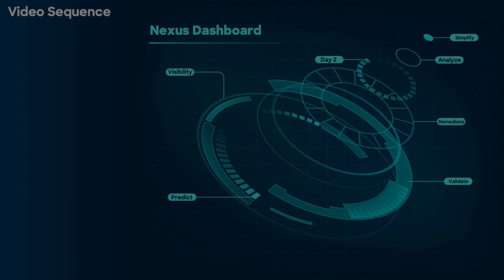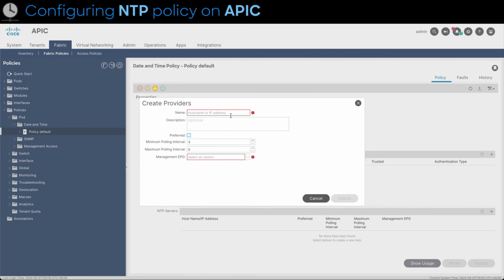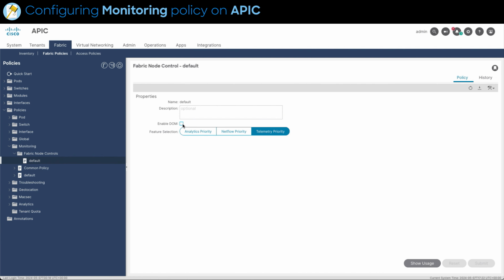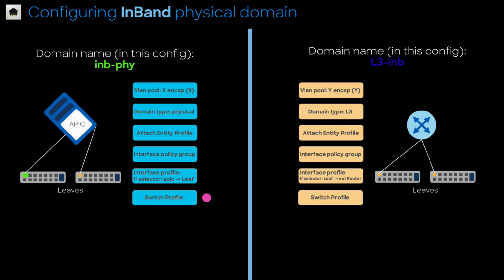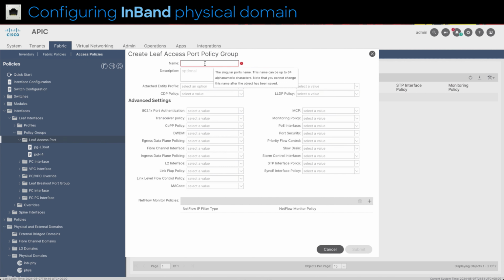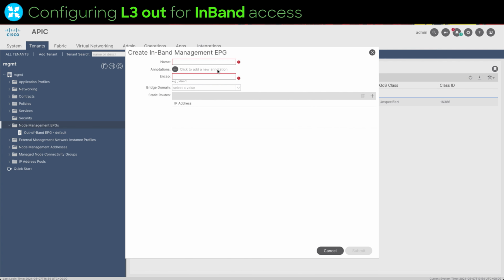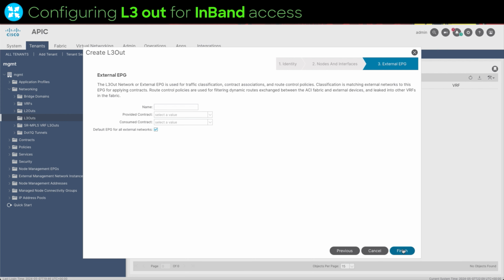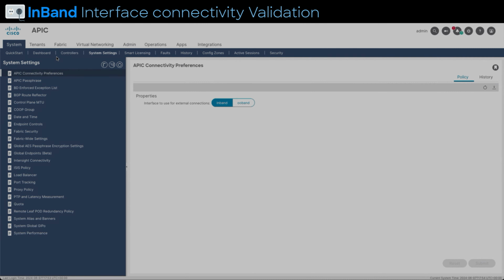Preparing ACI Fabric to Integrate with Nexus Dashboard Insights 3.1 - Part 1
Embark on a journey to elevate your network intelligence with our instructional video on preparing your Cisco ACI fabric for integration with Nexus Dashboard Insights. This comprehensive guide is designed to walk you through the essential steps required to connect your ACI environment with the advanced analytics and deep network visibility offered by Nexus Dashboard Insights.